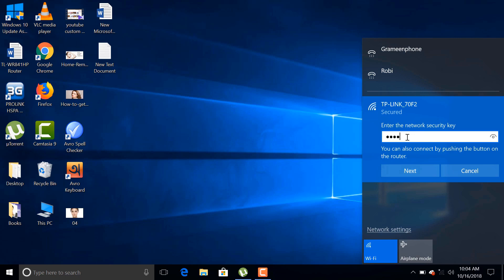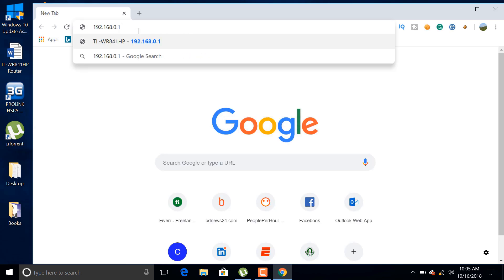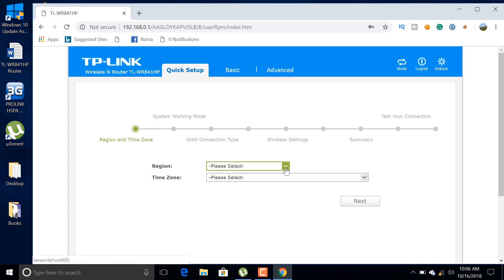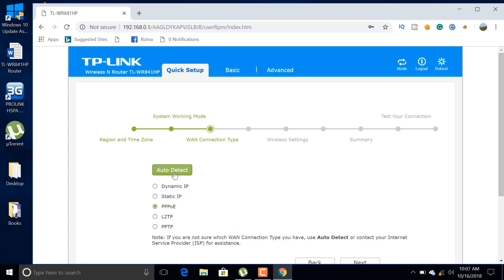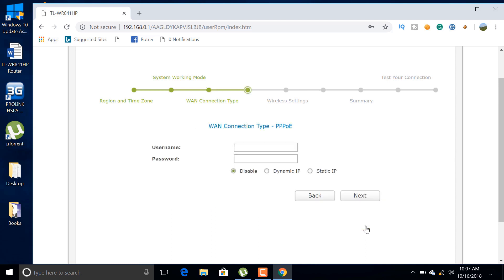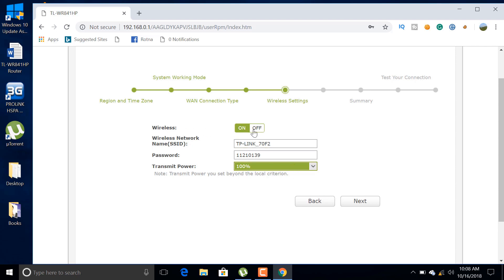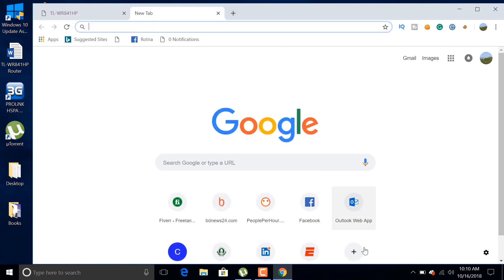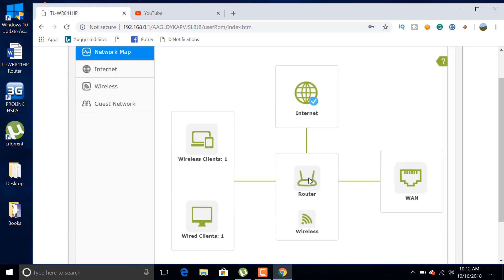How to configure tp link router tl wr841hp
Hi there, today I am going to show you how to configure tplink TL-WR841HP router very easily. Before starting configuration connect your power adapter and Ethernet cable to the internet port. If you are using a desktop pc having no network adapter, then you need to connect your computer with router through an Ethernet cable. On the other hand, if you are using WiFi enabled device to configure router then you just need to connect through wifi. You can find wifi default SSID and password in the back side of the router. Use this SSID and password to connect with router before router configuration.
After connecting your computer with router open your browser ip address to enter into the control panel. Then use user name and password “admin”. After logging in, Now we are in quick setup mode. In the first step we need to select region and time zone. After selecting region and time zone you need to select router as system working mode. Additionally, you can use this device as range extender or Access Point also. But in this case, we select only router mode. In the next step, we must choose WAN connection type. You can select one of them according to your connection type. If you are confused about your connection type then select auto detect, then the system will find automatically your connection type. In my case, my connection type is PPPoE. In this section you have to provide your user name and password provided by your ISP. Look here you have a option to increase transmission rate. You can increase power transmission rate to 100%. Now we are almost done, here you can see your SSID and password. You can update them also. Here you have a warning, if you use desktop pc then it will not appear because desktop use wired connection. I am using laptop this is why this alarm appears. Please read this and save configuration parameter. Now you can see that your laptop is connected with wifi network and can browse anything. Reload the webpage of tp link router. Then a network map will appear in front of you. It tells you that how many devices are connected through this router. That’s all about my tutorial.